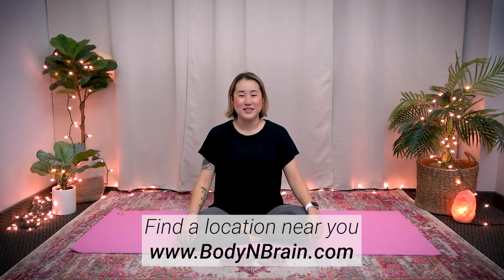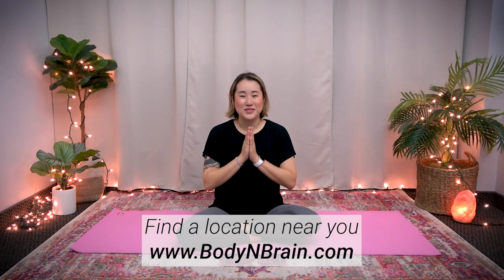CHAKRA VIBRATION | 10 Minute Daily Routines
Vibration is shaking your body in small, fast movements to help break up blockages in your body. Try this 10 minute routine to vibrate each of your chakras to get energy flowing well again.